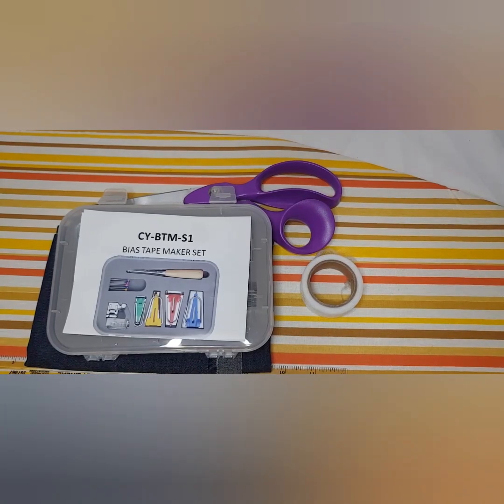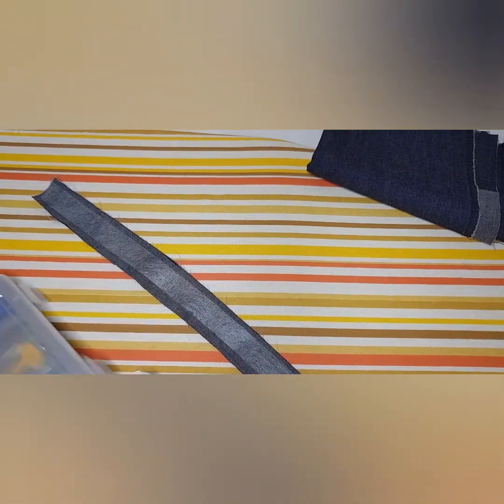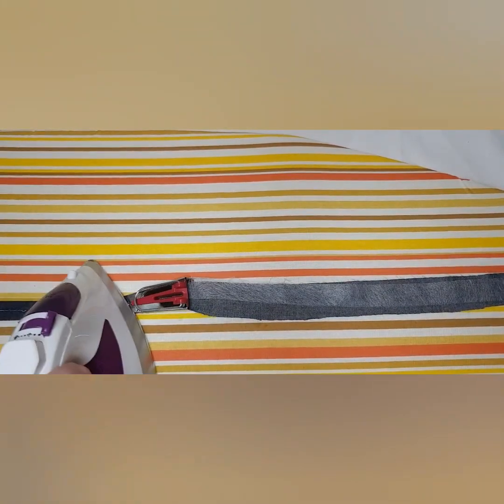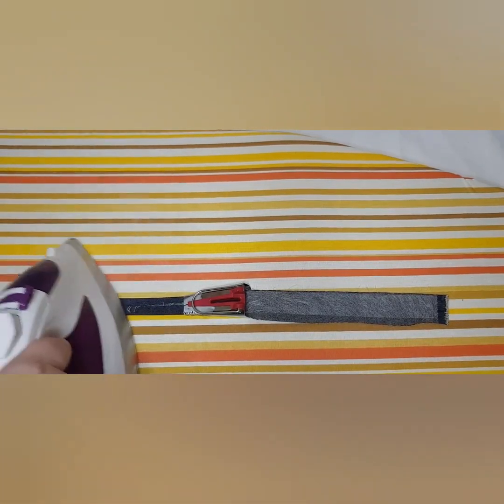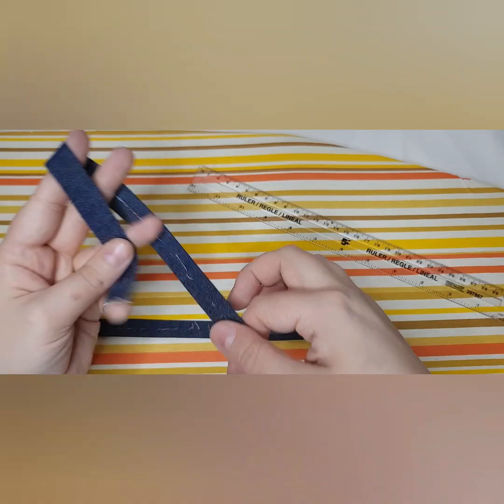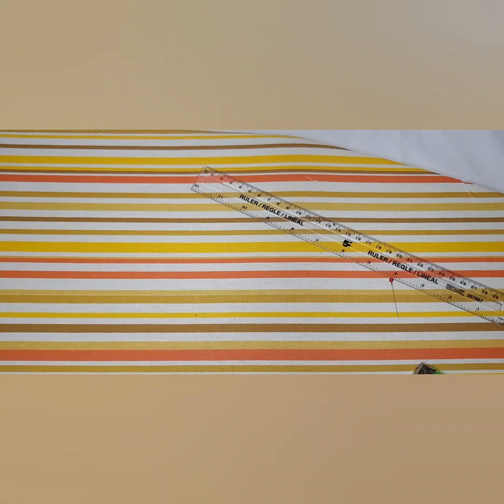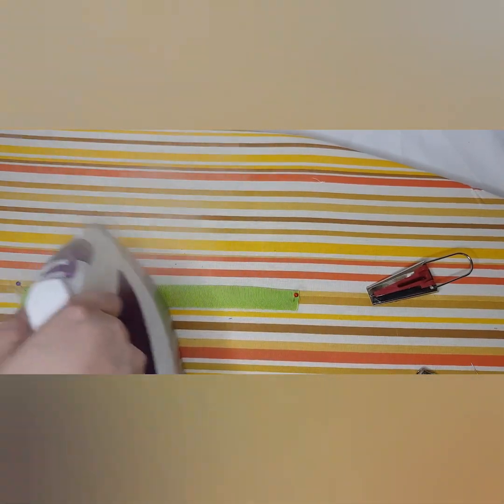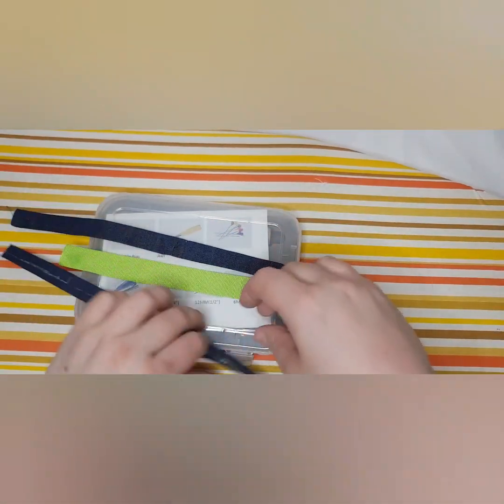HOW TO USE BIAS MAKING KIT || BIAS BOW TUTORIAL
How to use this handy little bias maker kit
You can size down ribbon if you don't have correct size on hand in colour combination you need or make you own bias ribbon

BIAS MAKING KIT

UK
Bia maker tool set

Hi tack Fray stop glue

Strong hem tape

Strong hem tape / heat bond tape

You can purchase the wooden templates I use in alot of my tutorials from

UK
SIOBHAN at CHEVERELLA HAIRBOW TUTORIALS

USA
Hair bow centre plastic versions US
TNT Versions

UK LINKS

Mini glue gun Topelex plus 50 glue sticks 7mm

Glue sticks Topelex 7mm 100pk with 25 colour sticks

Topelex Glue gun plus 12 pk of 11mm glue sticks

Glue sticks 11mm 100pk

Gutermann extra strong thread black

Gutermann extra strong thread white

USA LINKS

Gorilla Glue gun and sticks

Glue sticks tavda tech

Let’s connect:

Facebook Page - Catherine's Ribbon Bow Tutorials and Follow Alongs

Facebook Group - Cat's ribbon bow tutorials and follow alongs